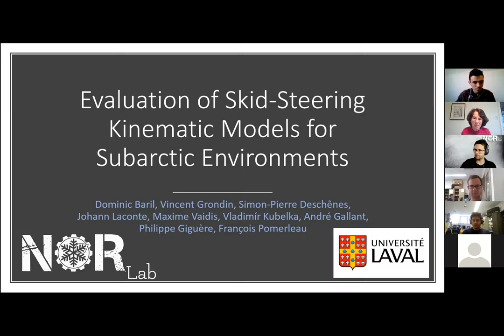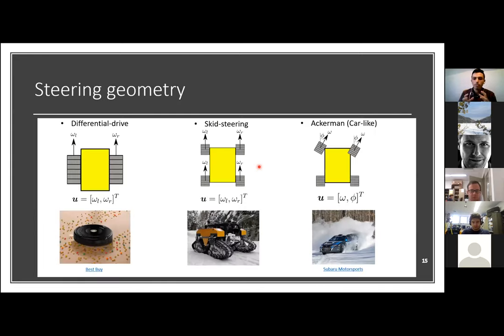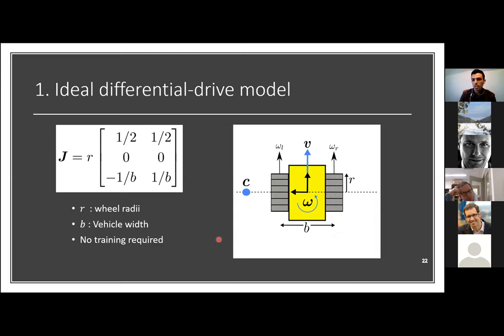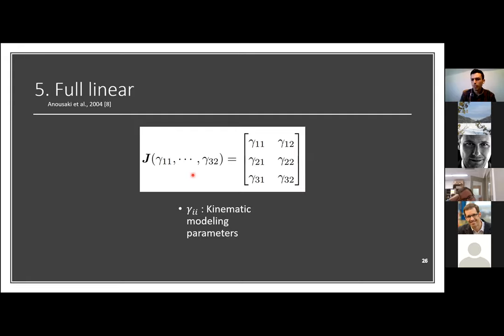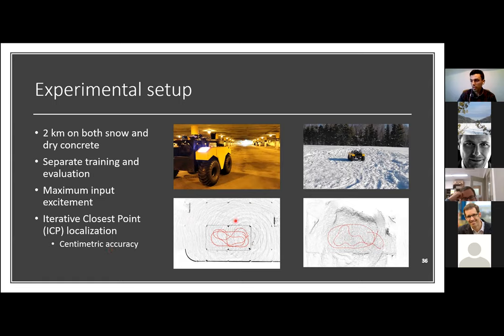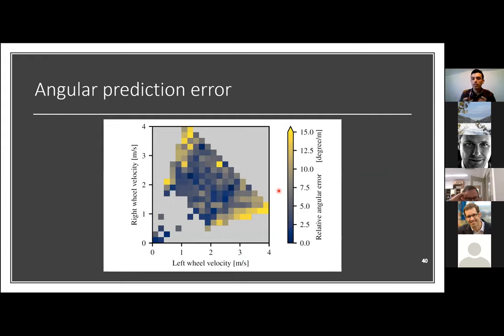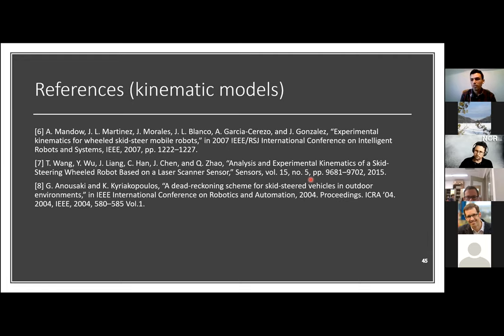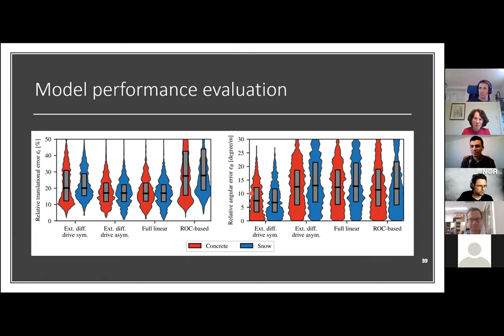CERVIM webinar - Evaluation of Skid-Steering Kinematic Models for Subarctic Environments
This webinar was made by Dominic Baril, a PhD student from the lab. The webinar is on our CRV2020 article: "Evaluation of Skid-Steering Kinematic Models for Subarctic Environments" and overall SNOW project goals for control.